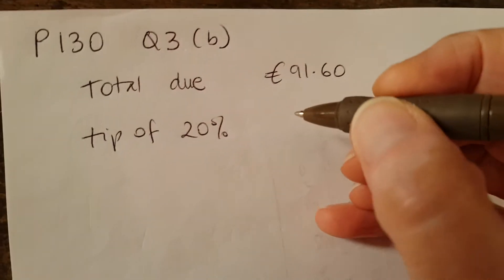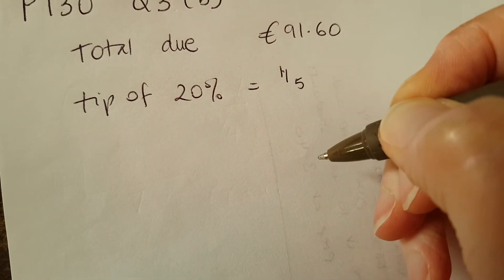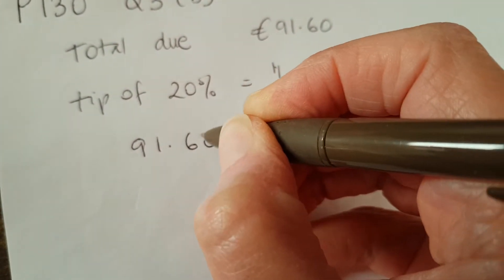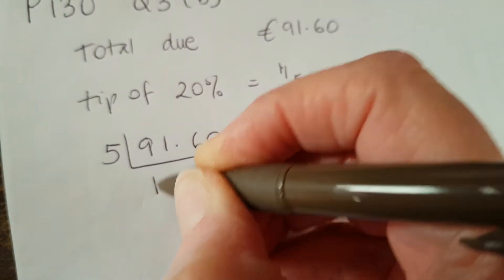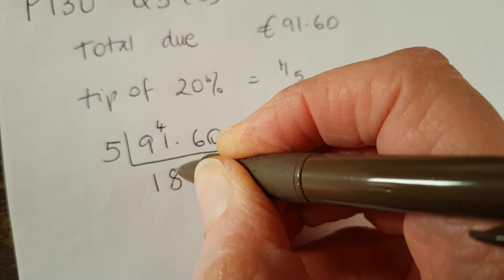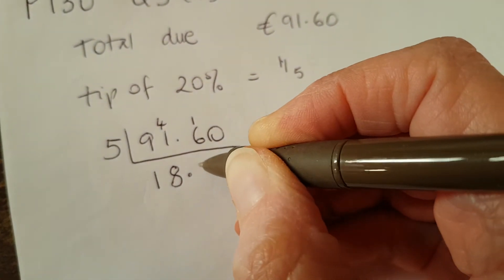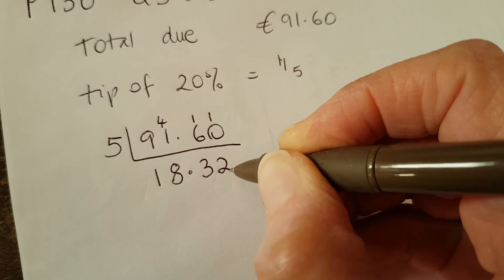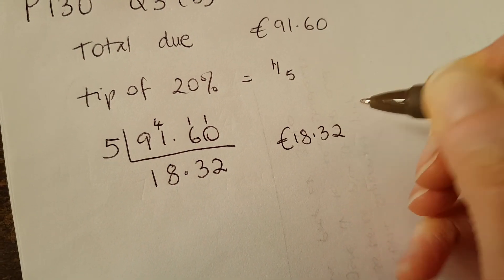Page 130, Q3(b) Tina's Tapas tip!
Busy at Maths 5, chapter 24: Fractions, decimals, percentages. Page 130, Q3(b), worked example.